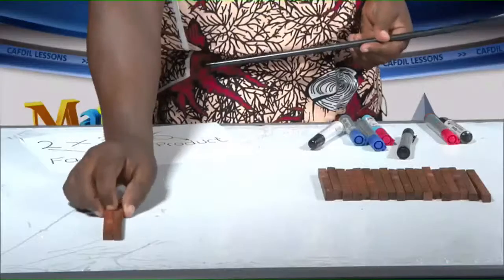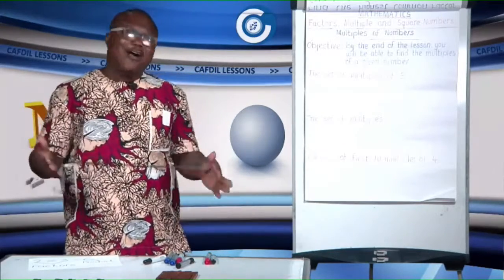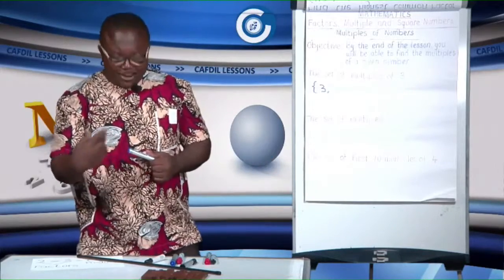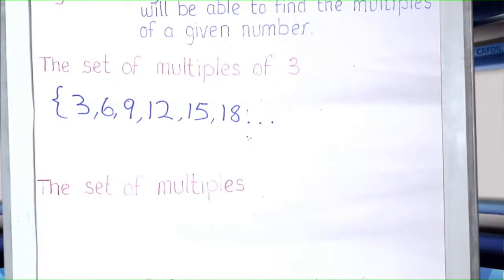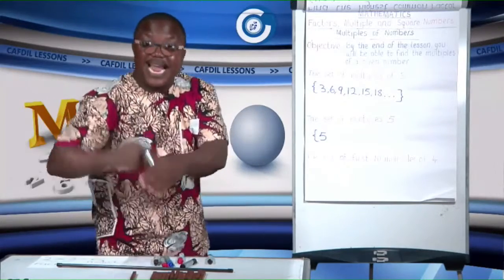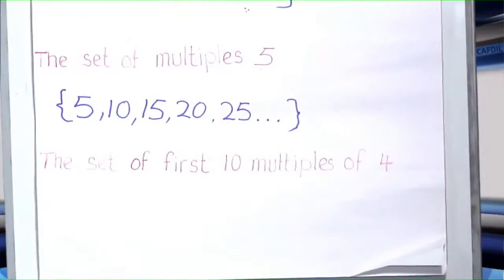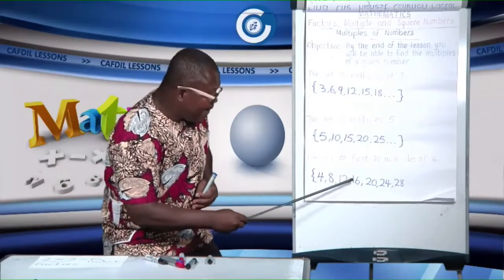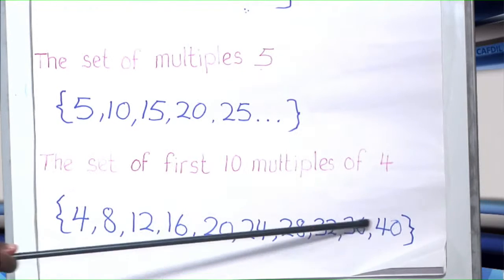CAFDIL LESSONS: Mathematics Basic Four (Numbers 11n) Lesson 11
CAFDIL LESSONS: Mathematics Basic Four (Multiplication as repeated addition) Lesson 14